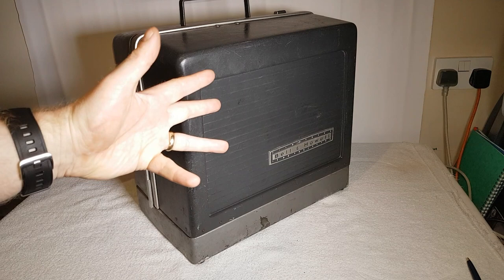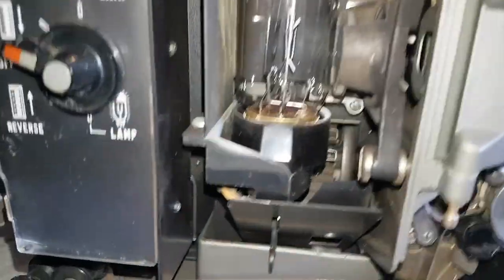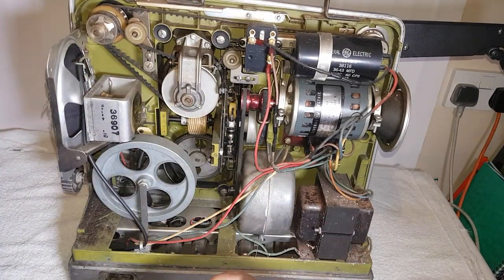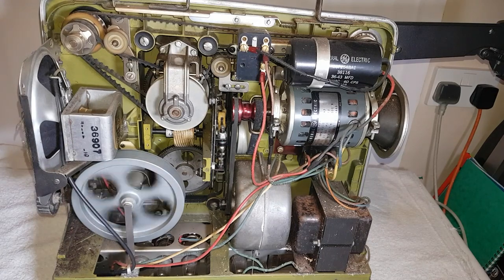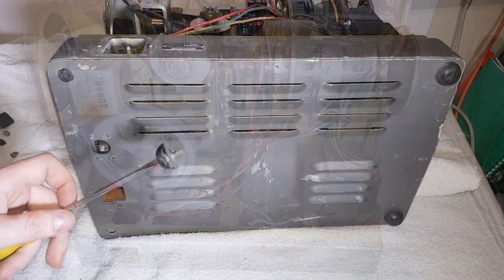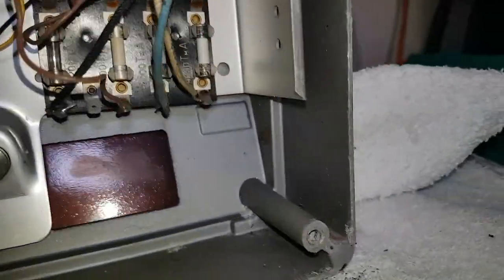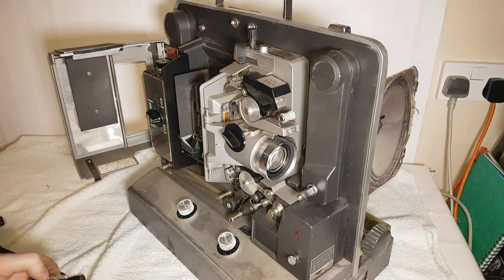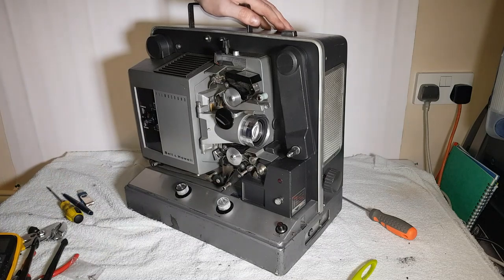Trash Picked 16mm Film Projector : Bell & Howell 652 : Restoration Part 1 : Inspection & Clean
In this one, we do an initial inspection and clean up of the Bell and Howell 652, 16mm projector from 1965 that I found in the trash / skip.  Next time, we are going to try and apply power!  Enjoy!